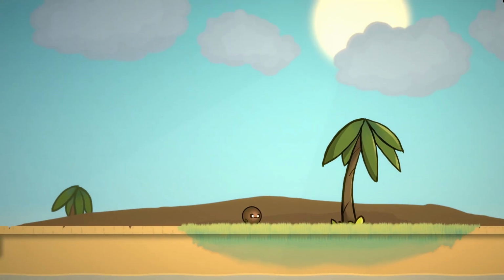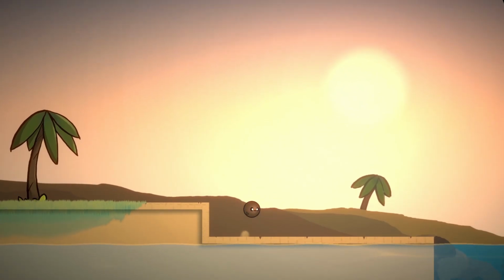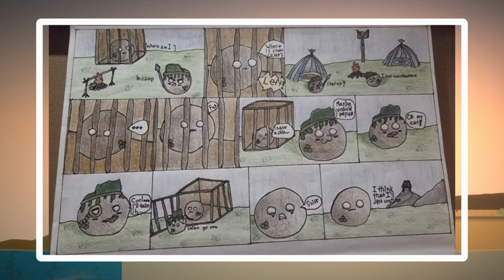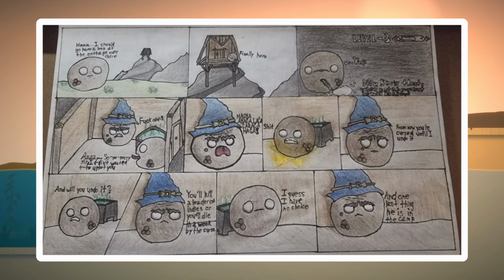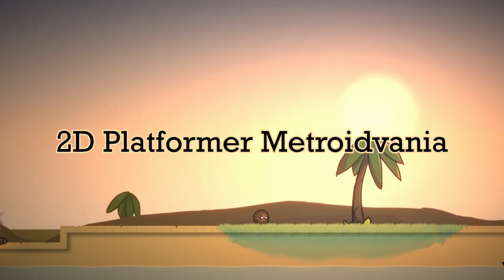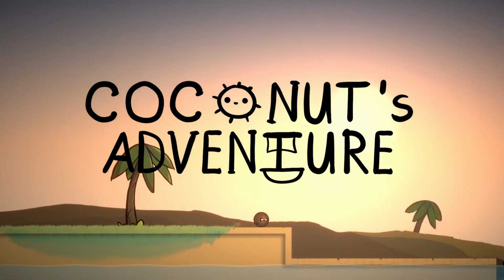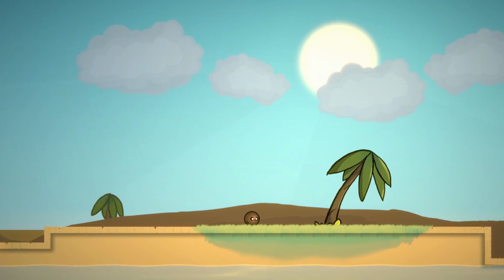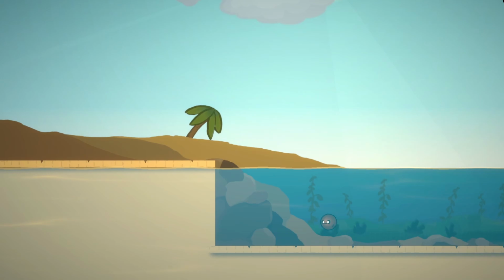Coconut. | Devlog #1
A platformer metroidvania game called Coconut's Adventure.